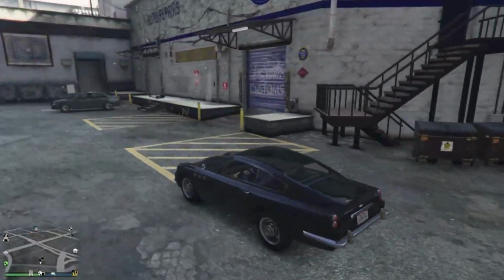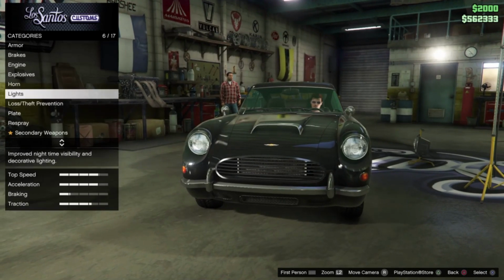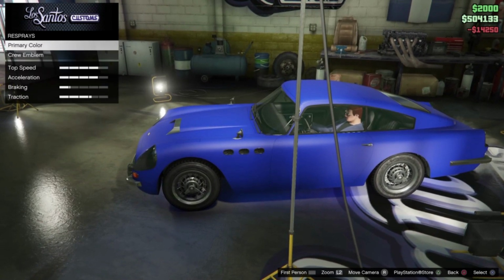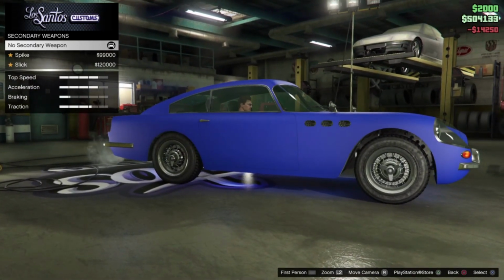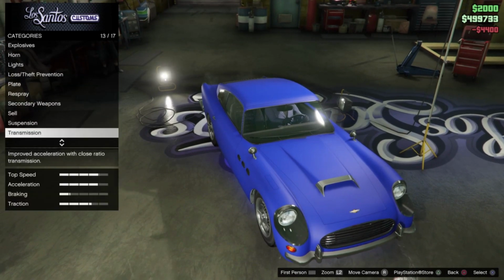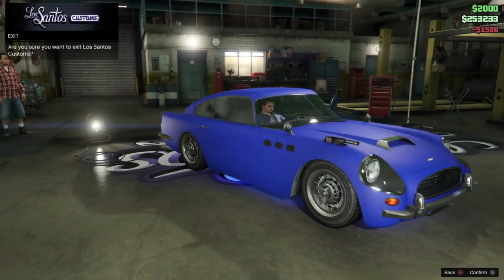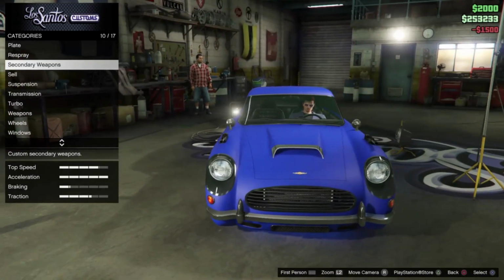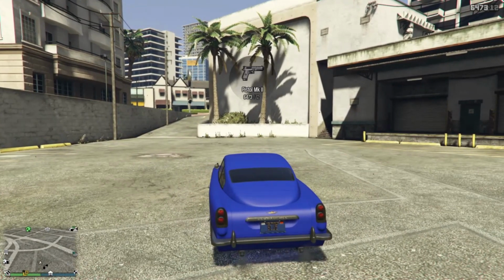New James Bond DLC Car! (GTA 5 Online)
So i guys i might be late, you guys might have seen other people doing this kind of video for a week ago. But this video as taken so much time, so please give it some love and support.

🛑 Gamertags 🛑
PSN: BlueTheSlue
Steam: BlueTheSlue

✔️This is a family, friendly channel with lots of laugh and more!